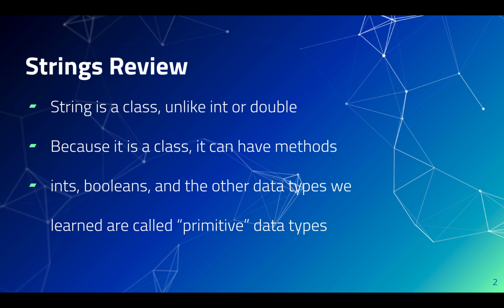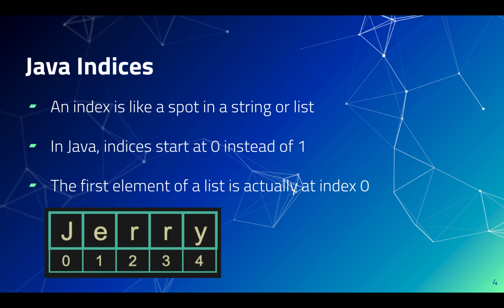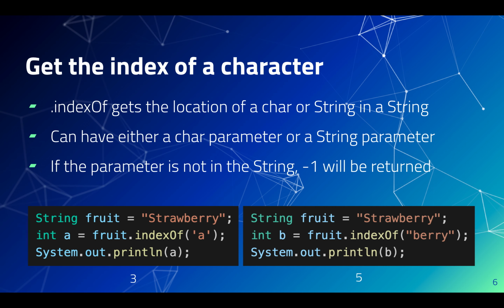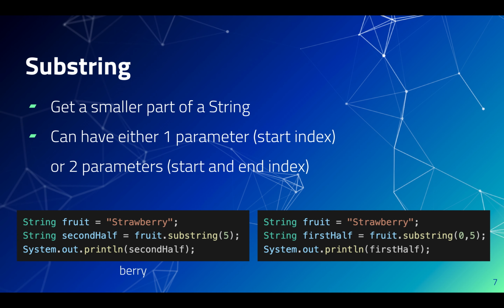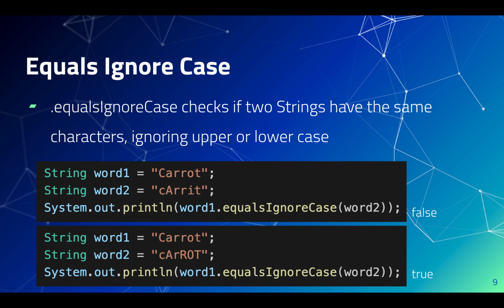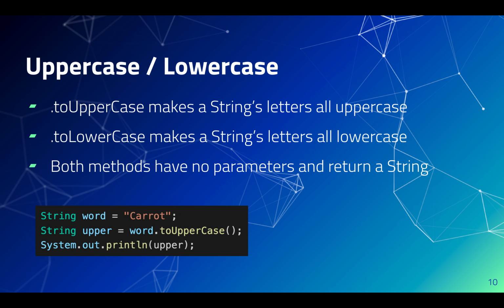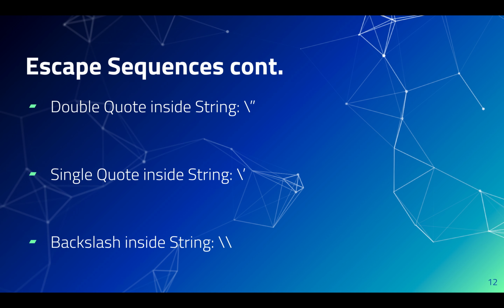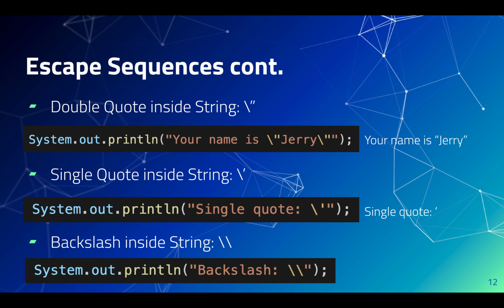Intro to Java - 1.6 | Strings